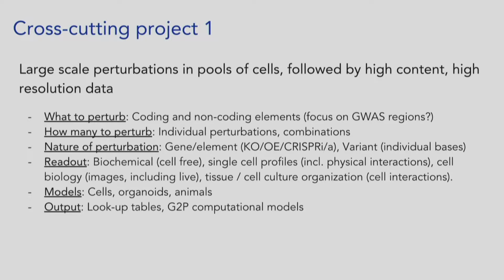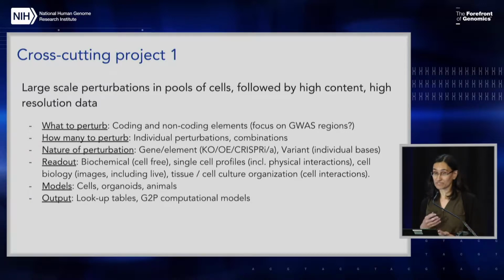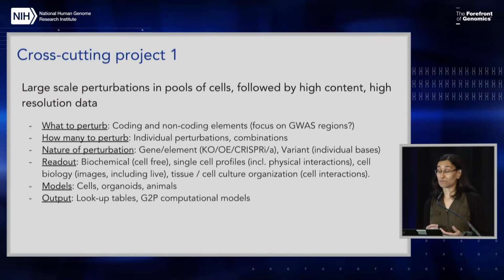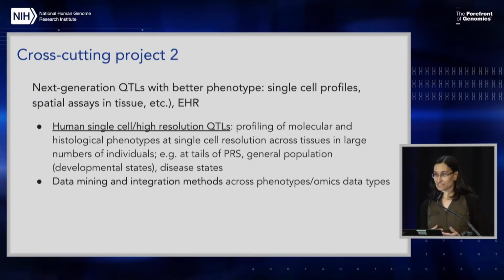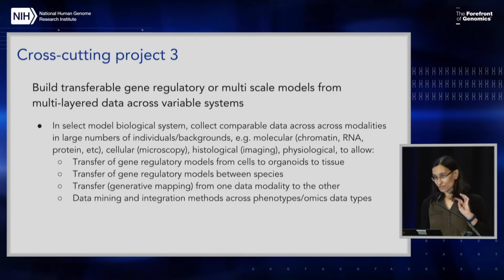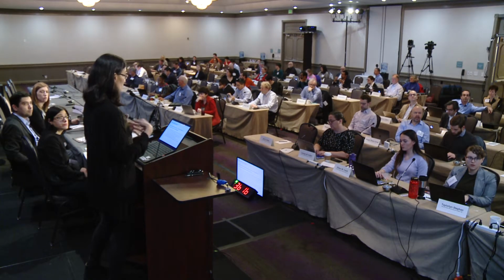Topic 4: Data Resources, Methods, Technologies and Computational Capabilities - Christina Leslie